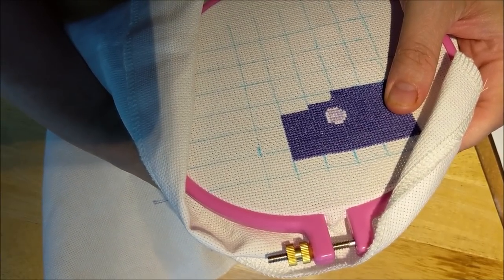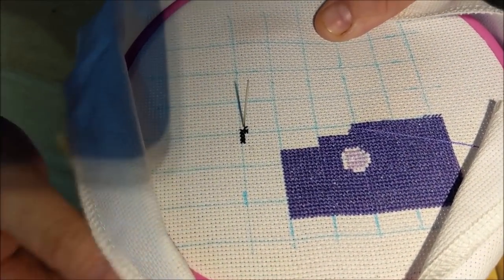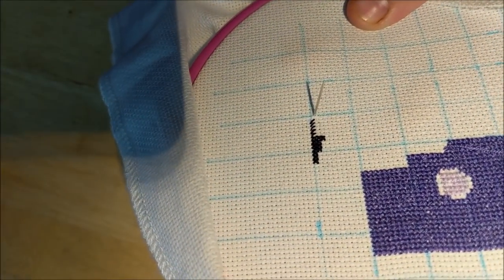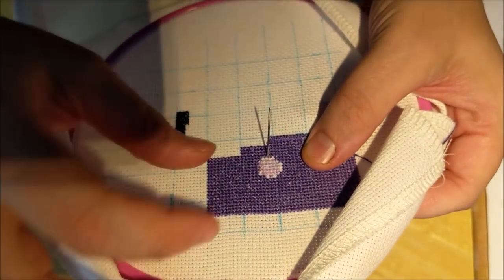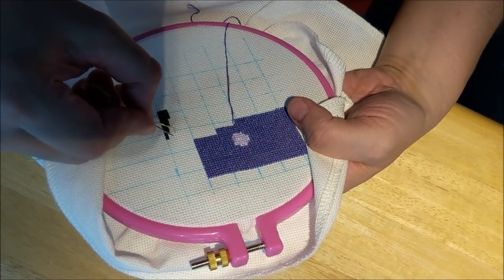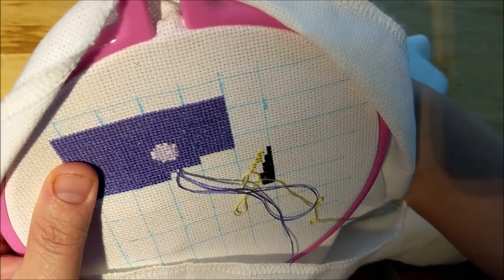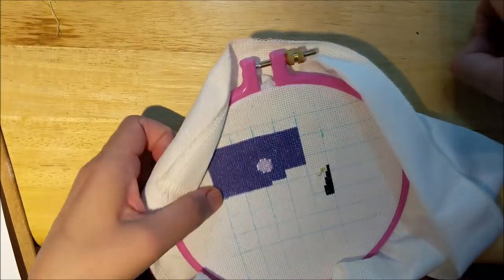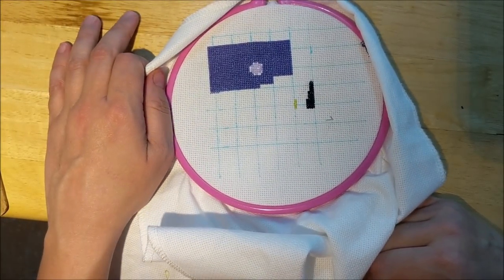Stitch With Me #36: Putting Some Color Into The Dachsund!!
I absolutely love to cross-stitch, and what I hope to accomplish with these videos is to spread that love and enthusiasm for this craft. If you knit, sew, or scrapbook, you can cross-stitch!! Stitching is for everyone and is a great relaxing and fun hobby!!